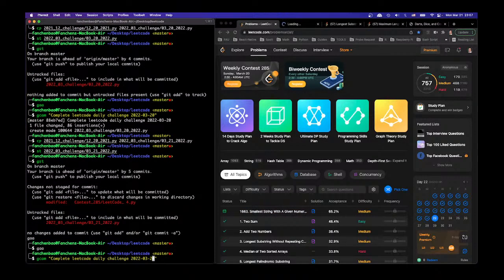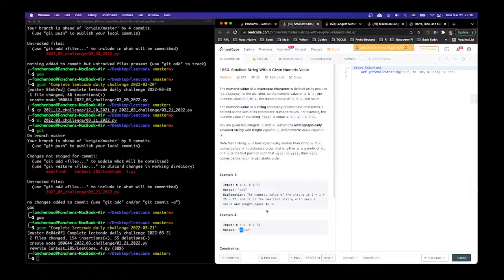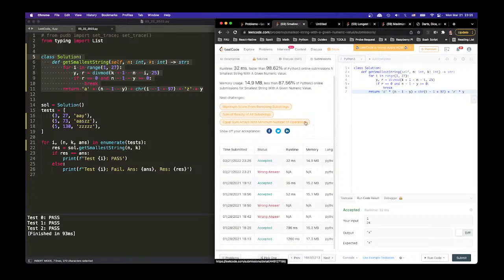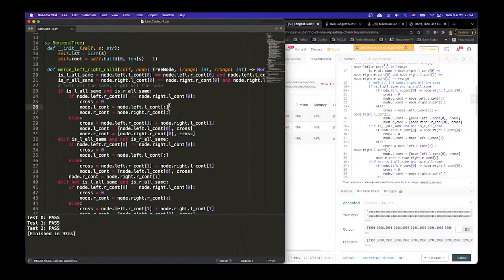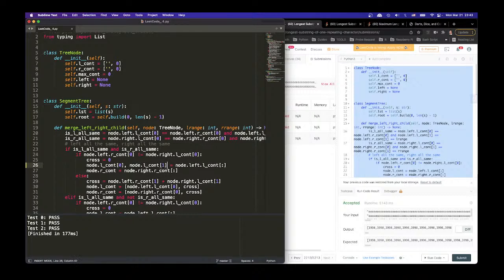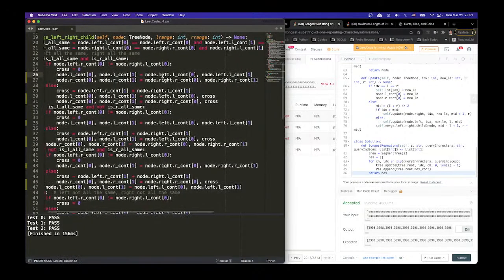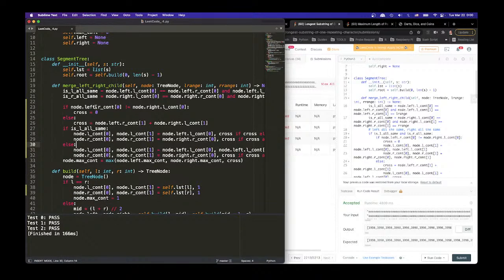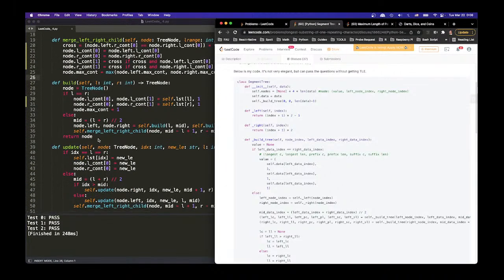2022-03-22 LeetCode 1663 & 2213 (Fallar de neuvo)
Traté 2213 de nuevo, pero siempre fallé debido a TLE. Leí la soluciones en el foro. Me parece que mi solución es correcto, pero hace falta que la implementación se mejora. Voy a hacerlo mañana.